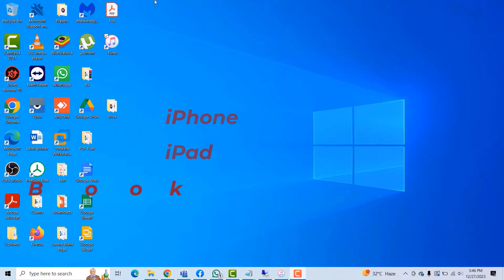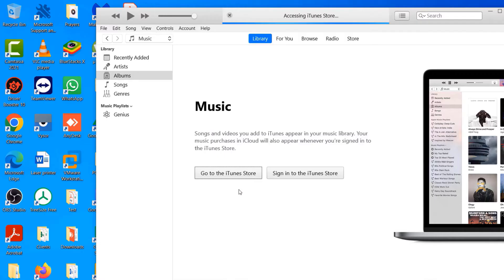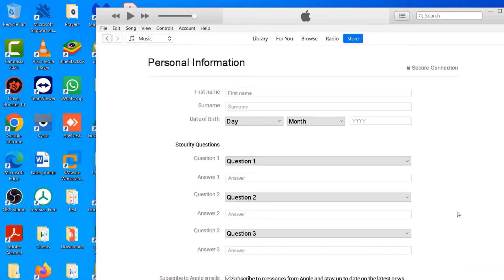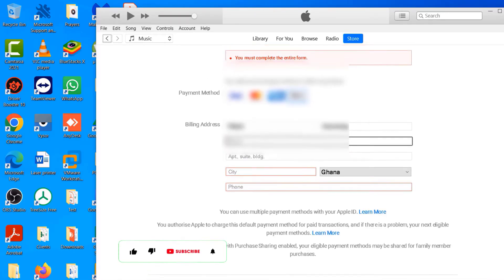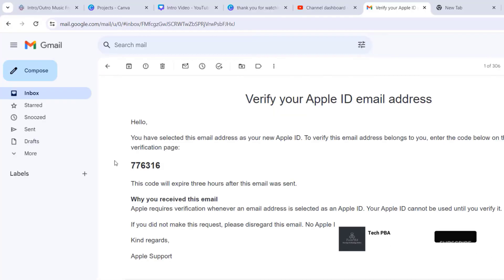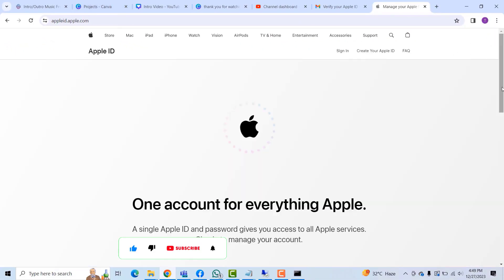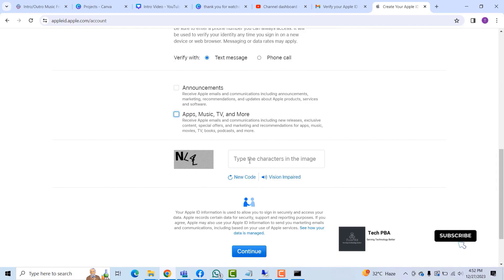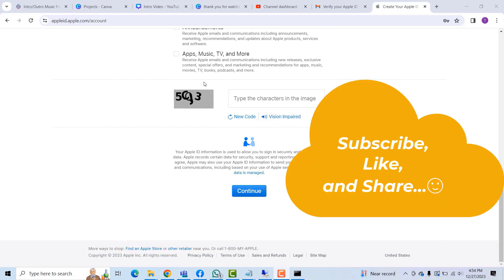How to create Apple ID on windows PC | How to create Apple ID on MacBook | Apple Account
This step by step video tutorial takes you through how to create a fresh Apple ID or Apple Account to use with your Apple devices such as iPhones, iPads, MacBooks and the rest.

Download iTunes if you don't have it installed on your system already by clicking on this

Also click on this link to create Apple ID on the web

Watch other video tutorials by Tech PBA.